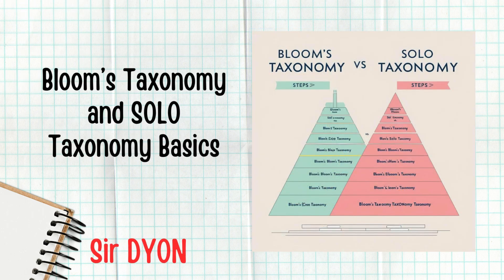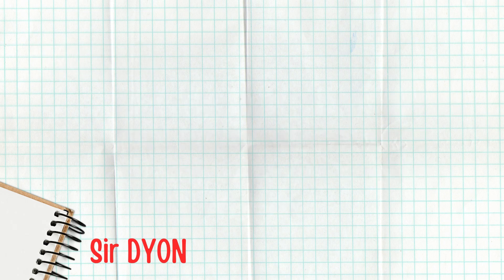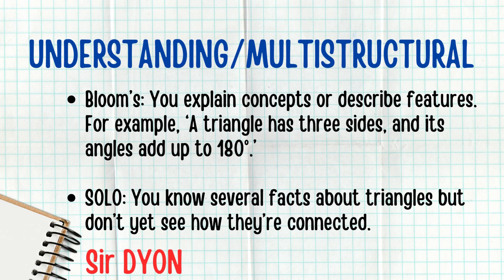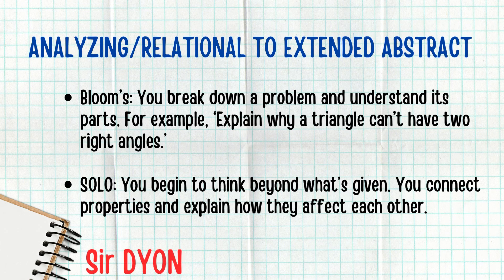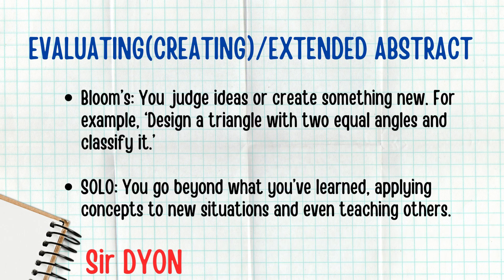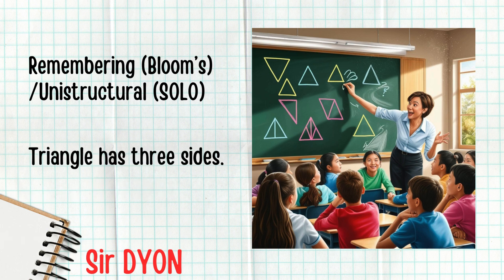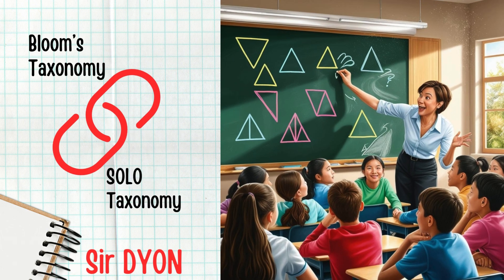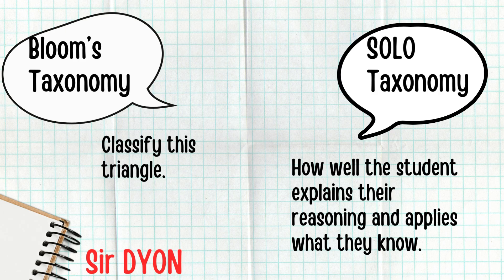Bloom’s vs SOLO Taxonomy: The Ultimate Guide to Smarter Teaching and Learning!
Are you a teacher looking to transform your lessons? Or a student curious about how learning is structured? In this video, we break down the differences and connections between Bloom’s Taxonomy and SOLO Taxonomy—two powerful tools for understanding and improving learning.

With relatable examples and easy explanations, we’ll help you:
✅ Understand how Bloom’s measures what students do.
✅ Discover how SOLO evaluates how well they do it.
✅ Learn to use both taxonomies together for deeper learning.

From remembering facts to creating new ideas, this video simplifies complex concepts so teachers and students alike can apply them in the classroom.

Don’t miss out—watch now to take your teaching or learning to the next level!